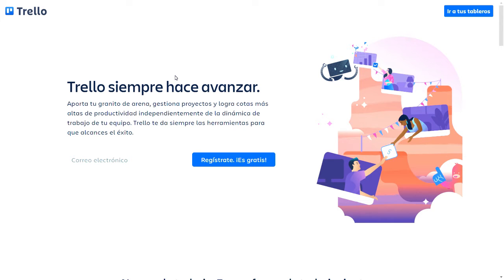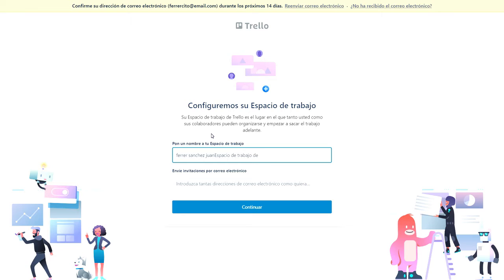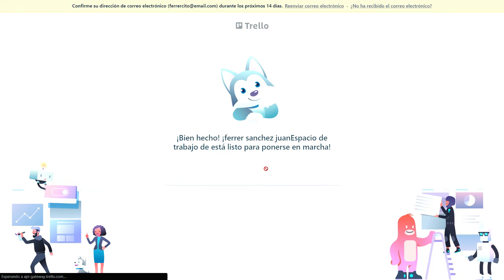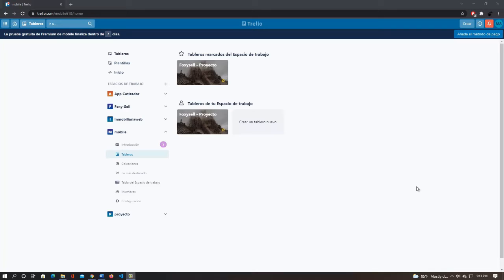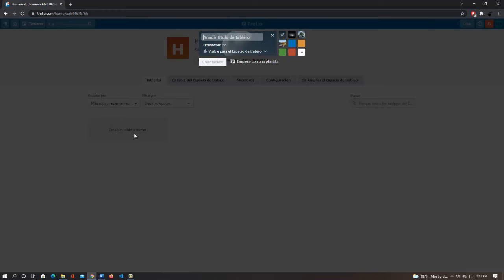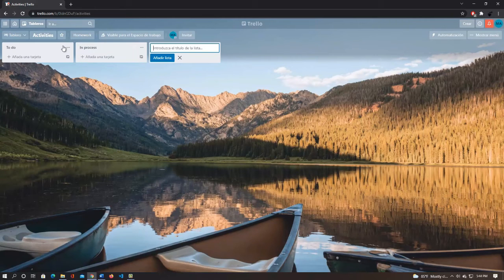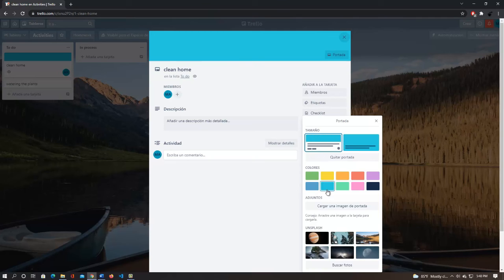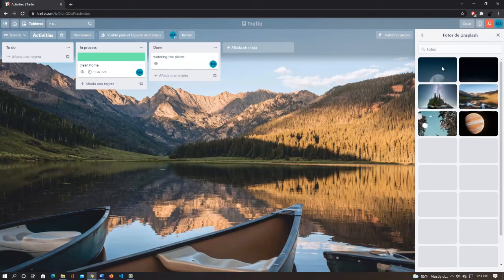U1 Project presentation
Use Platform Trello
members of the project
juan armando ferrer
victor alejandro martin